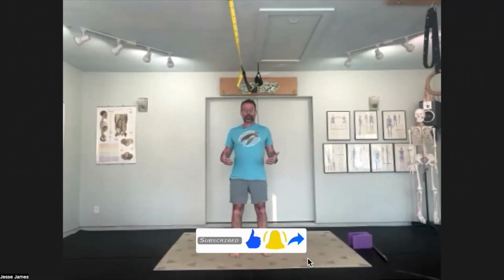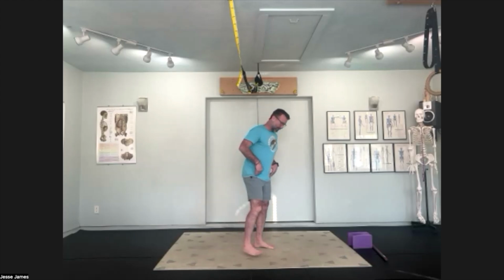Deep Squat Mobility with a focus on Foot, Pelvic Floor & Thoracic Diaphragm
Please follow the Rules of Pain.

The TAOFit Method practices Gift Economy. There is no charge for consultations.

Did you love this movement session? Do you want to sponsor and support more movement lifestyle content?